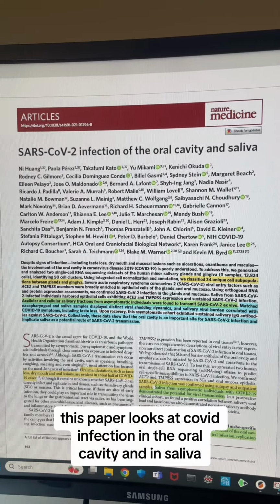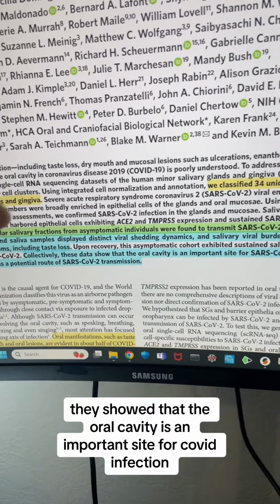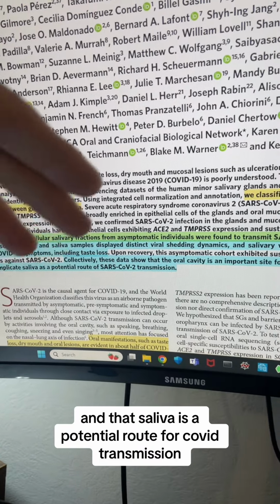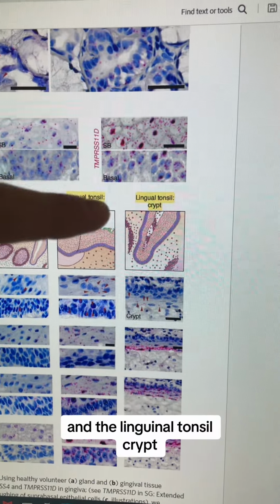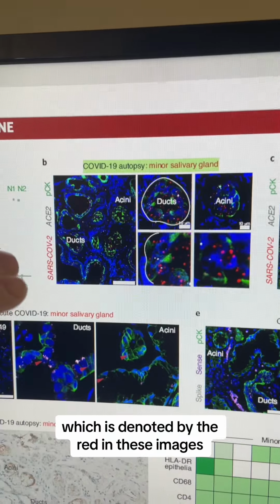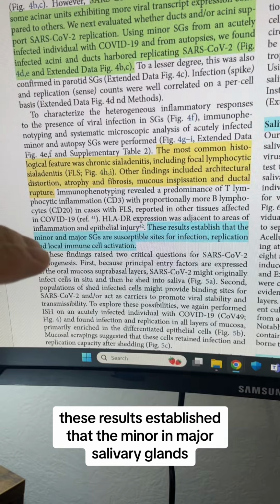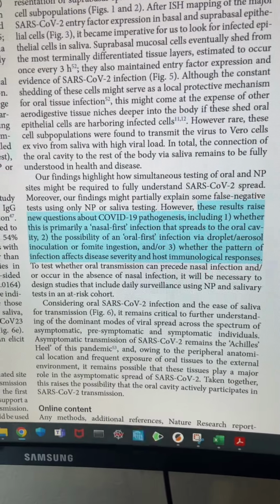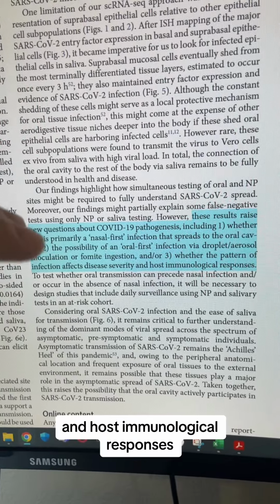Oral Route of Infection for Covid-19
4/30/2024

Paper Title: "SARS-CoV-2 infection of the oral cavity and saliva"